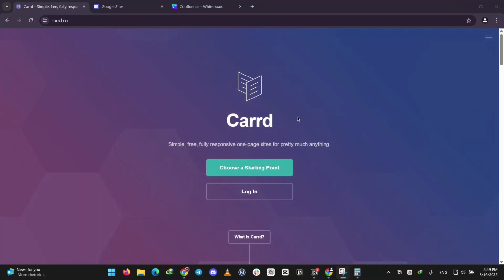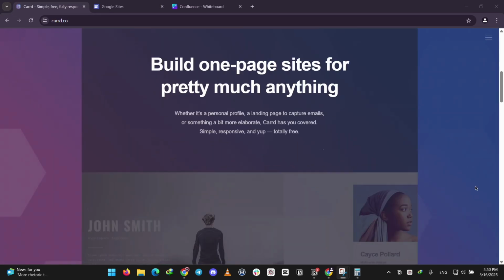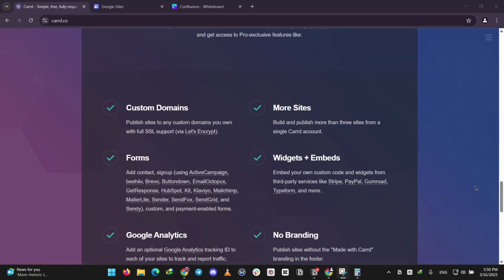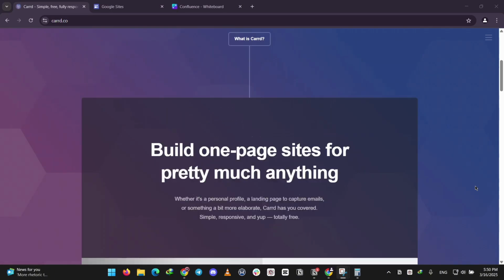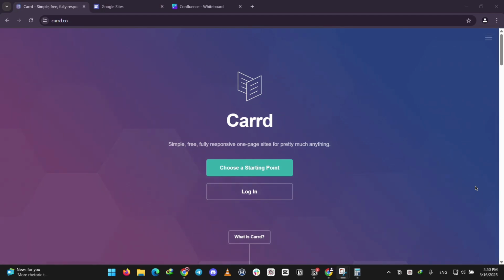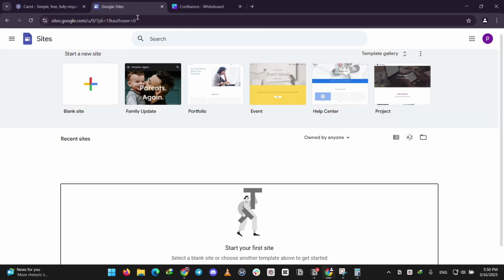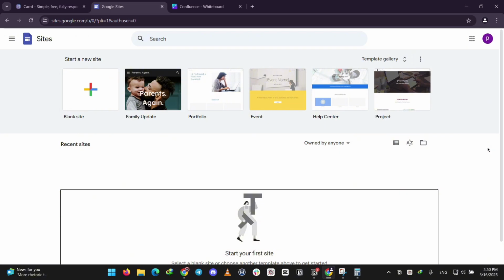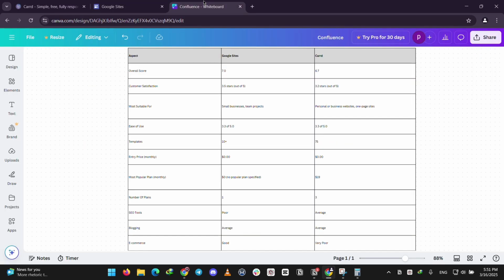Carrd vs Google Sites – Which Web Development Tool Is BETTER in 2025? (FULL GUIDE!)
In this comprehensive comparison, we explore Carrd and Google Sites to determine which platform reigns supreme in 2025. Discover the key features of Carrd, such as its stunning one-page designs and user-friendly interface, perfect for personal portfolios and landing pages. On the flip side, we delve into Google Sites, highlighting its seamless integration with Google Workspace and collaborative tools, making it ideal for team projects and educational purposes. Join us as we evaluate pricing, customization options, and ease of use to help you choose the right platform for your needs! -